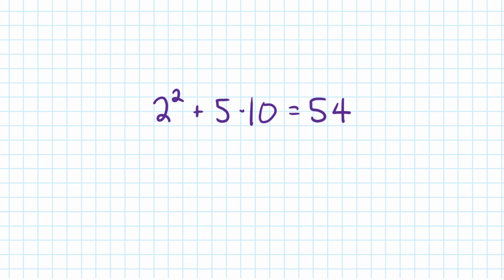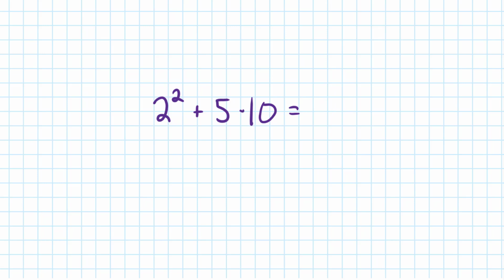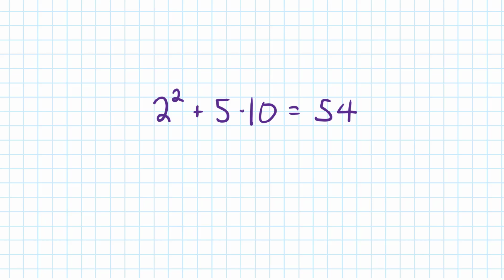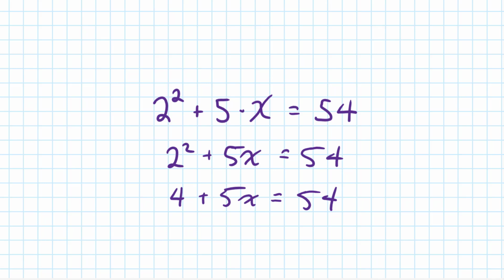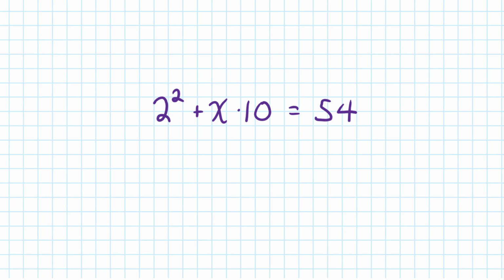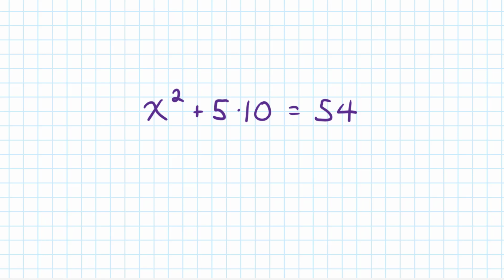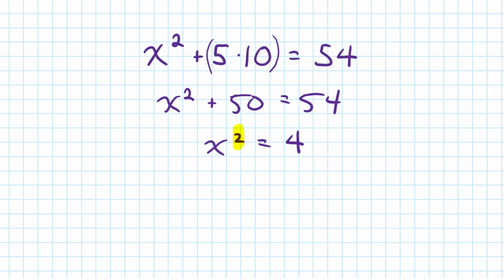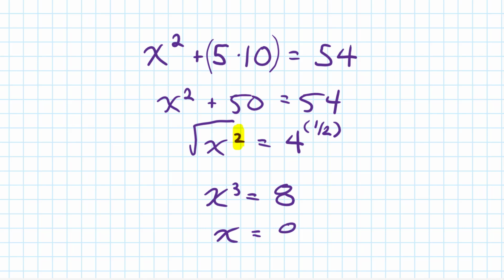Order of operation and basic algebra explained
Solving ACCA exam questions requires knowledge of the order of operations and algebra - watch this video to get help with the basics.

See how order of operations and basic algebra might be used in the Management Accounting exam